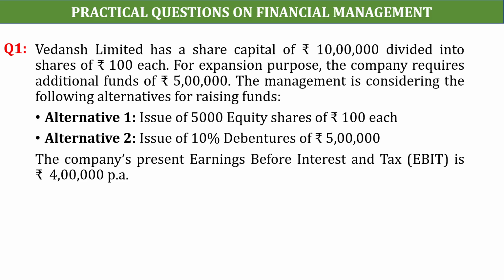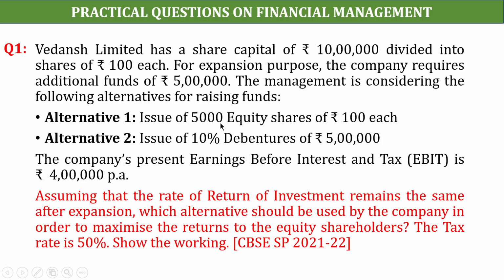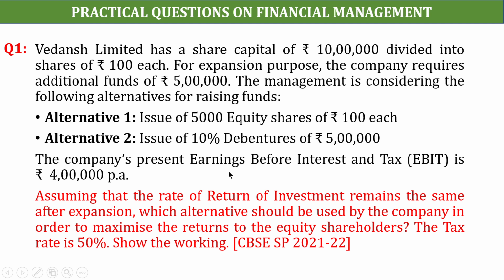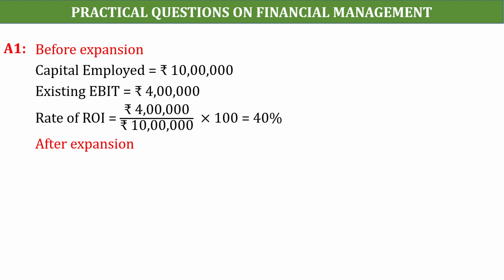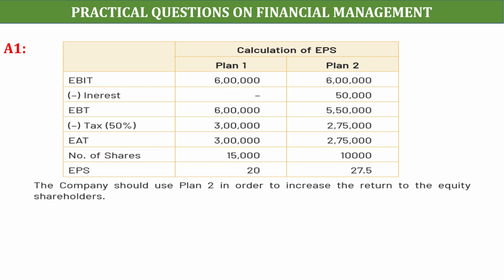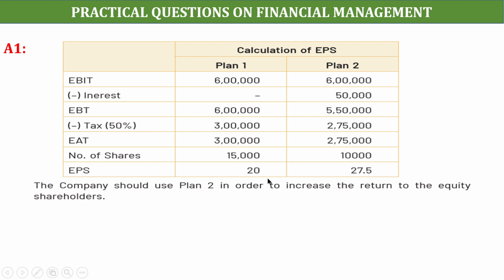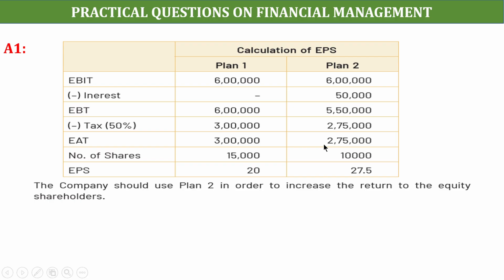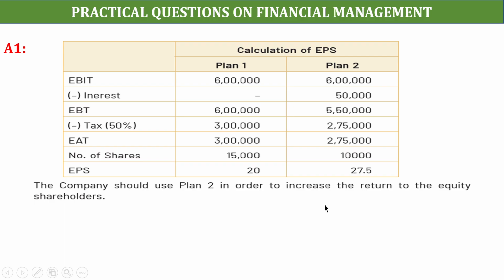Practical Questions on F. M. [Part 2]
Dear Students
Greetings!
I have seen almost all students find it difficult to understand the practical questions on Financial Management.
I have explained the question in detail, to understand and master the topic, you need to watch the entire video.
Before this video, you should also watch my video on Part 1 and also on 'Trading on Equity'
Happy Learning
Regards
R. K. Mahajan